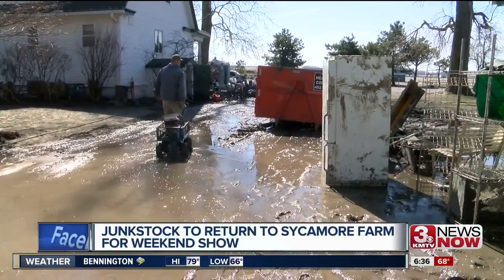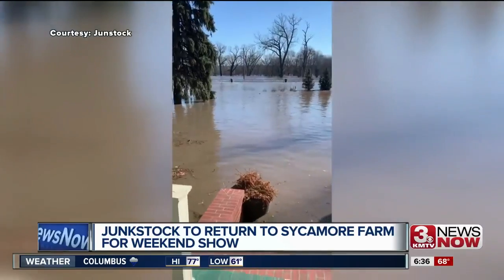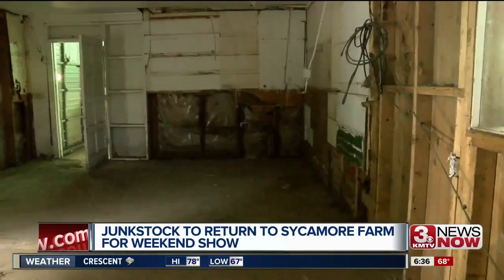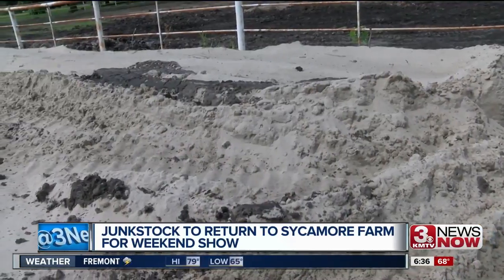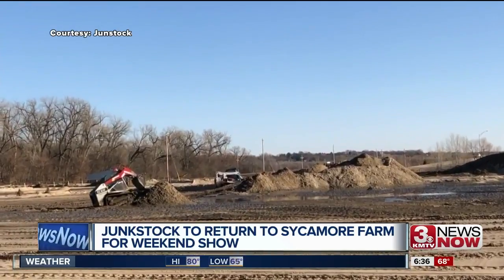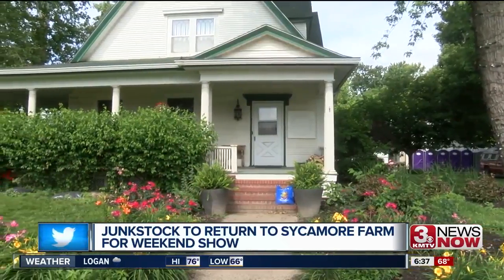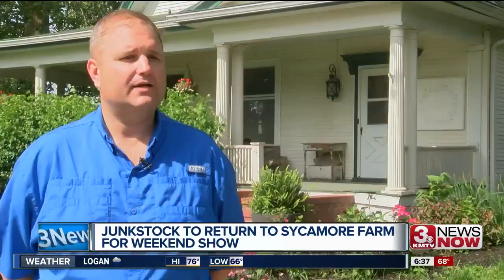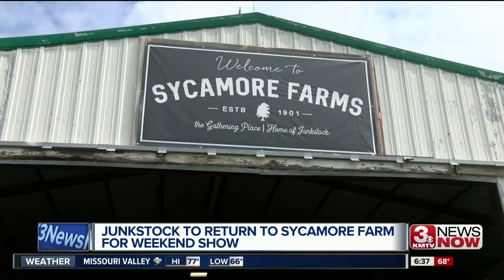Junkstock returns to Sycamore Farm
Junkstock returns to Sycamore Farm for summer show, Junkstock Underneath the Stars